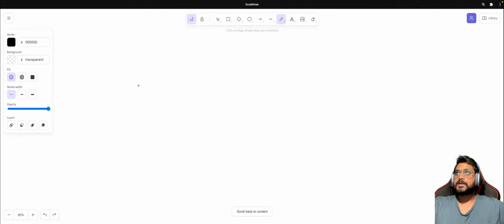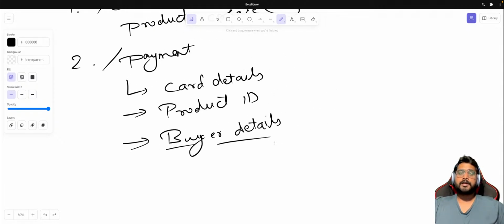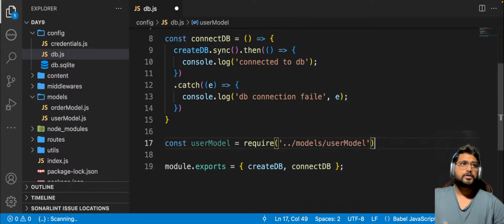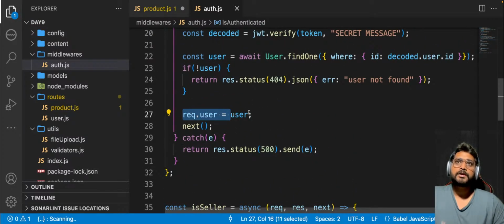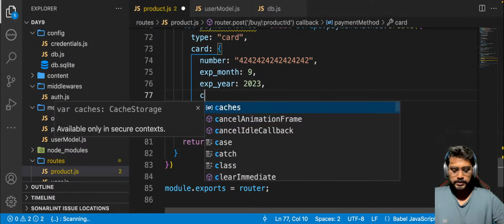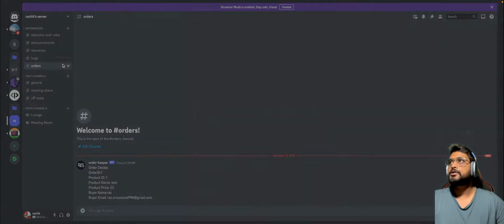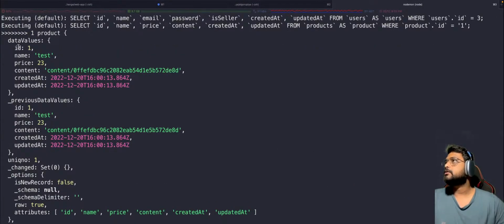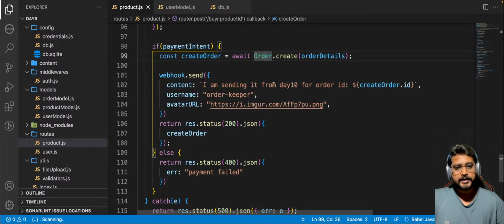Day 10 | Backend | Stripe and Discord Integration